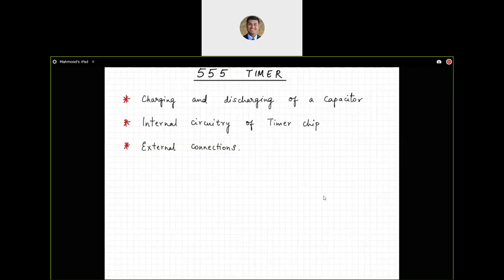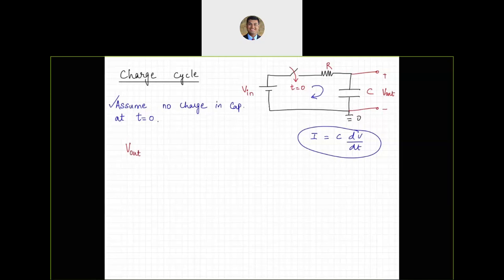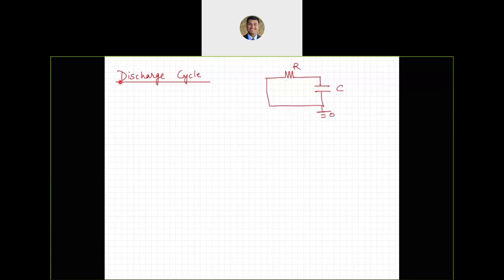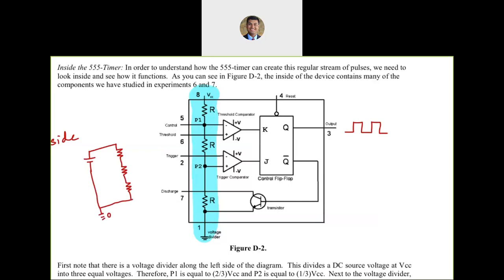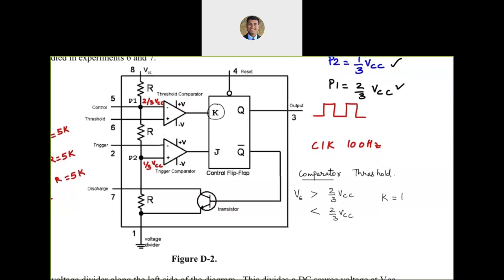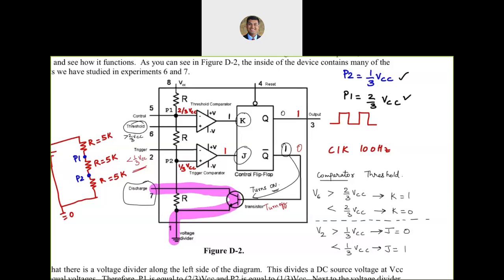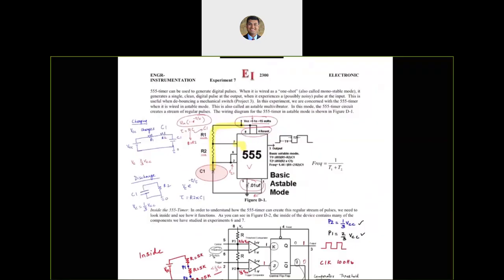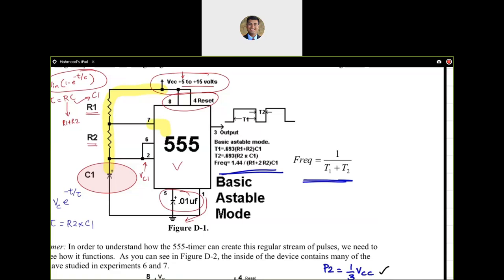Electronic Instrumentation, Section 1, Class 20a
555 Timer, design equations, derivations, charge and discharge of capacitor, pin 2, 6, and 7 voltage waveforms, on time, off time, frequency, duty cycle, internal circuitry of 555 timer IC.